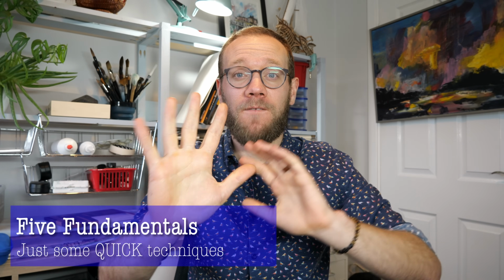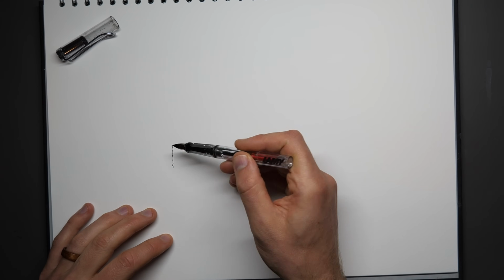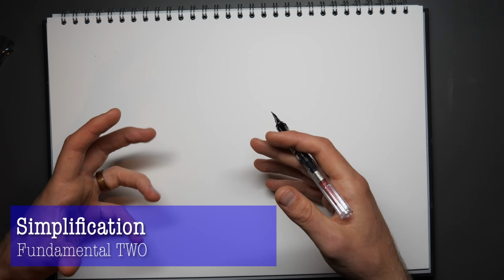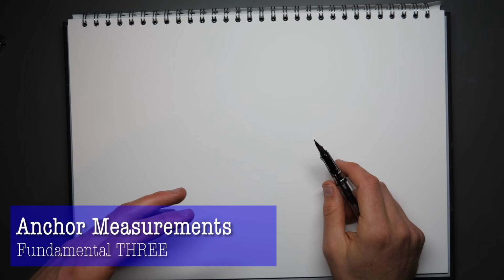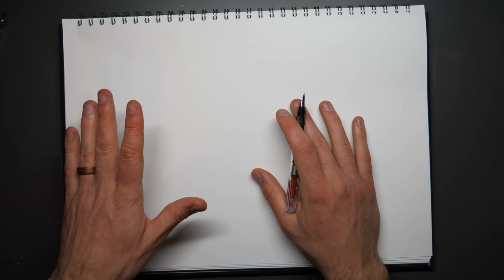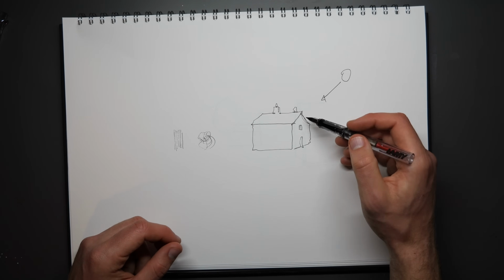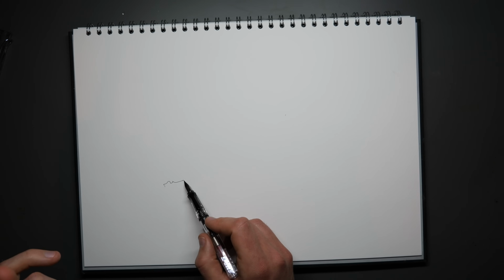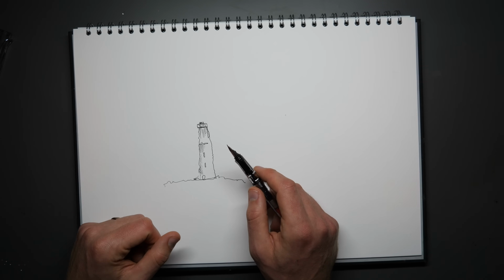Key Sketching Skills to MASTER - Five Fundamentals for Urban Sketching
In this video I'll show you my five key sketching skills to master, the fundamental skills of Urban Sketching. These are skills that I think every beginner should know about, and work on to improve their sketching.

If you can master these key sketching skills, you are well on the way to knowing how to sketch or urban sketch anything.

So, join me to in this video as we discuss these five key sketching skills!

00:00 Introduction
01:26 Loose Lines
04:06 Simplification
06:01 Anchors
08:10 Hatching
10:59 Mistakes